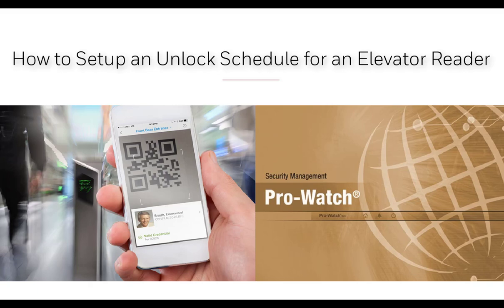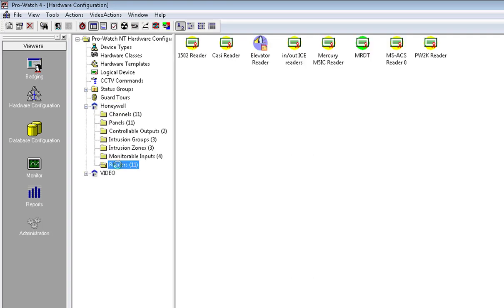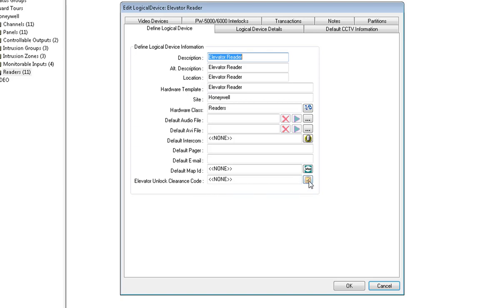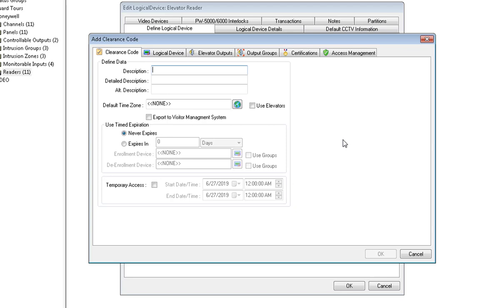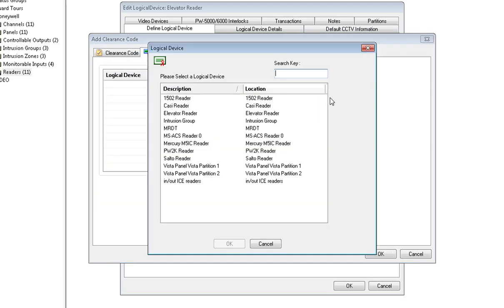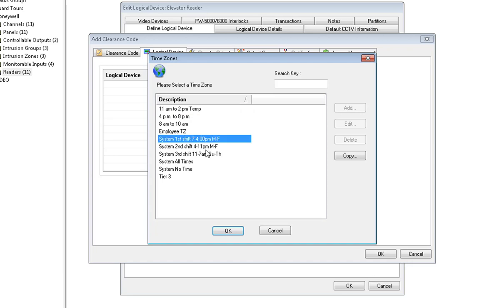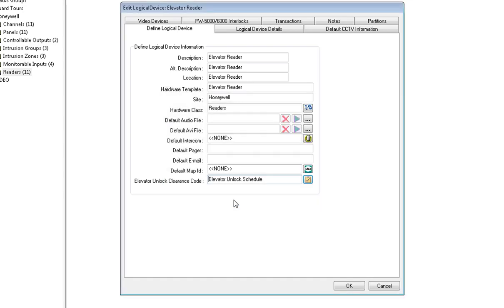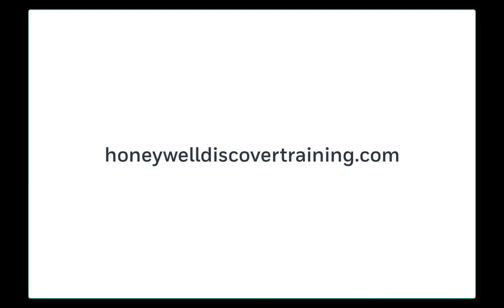How to Setup an Unlock Schedule for an Elevator Reader in PRO-WATCH | Honeywell Support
This video provides the steps necessary to configure an "Elevator Unlock Schedule' for an elevator reader in the Pro-Watch application.